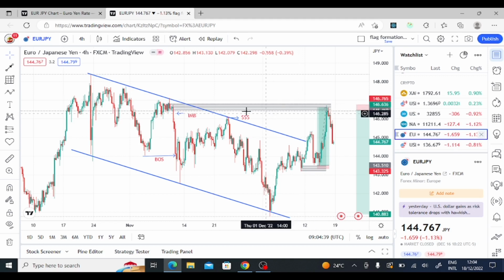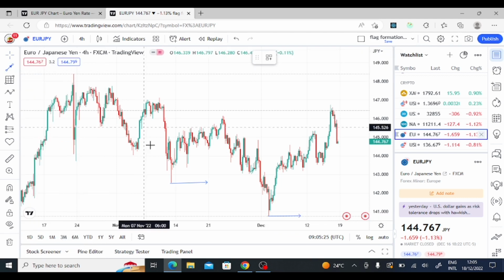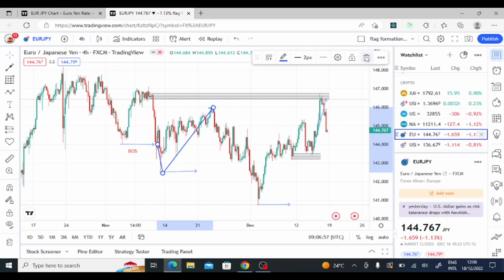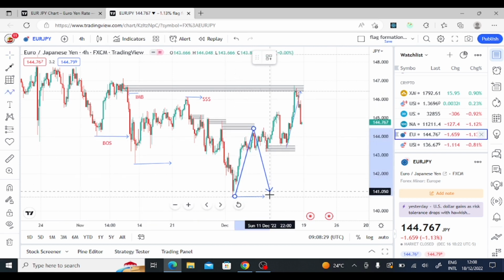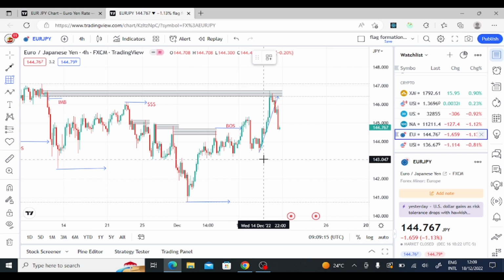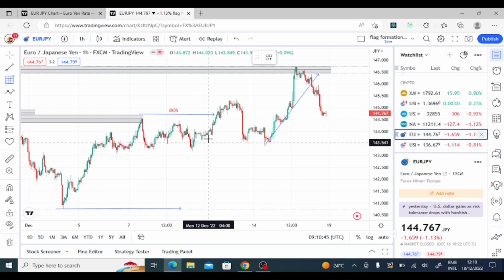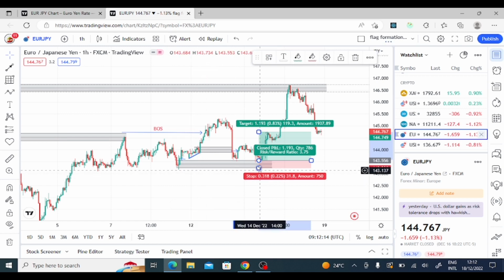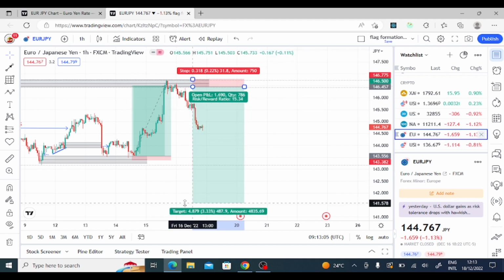MUST WATCH!!!EURJPY TRADE BREAKDOWN \FOREX GAINS \SMC CONCEPTS\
In this video i carefully breakdown how i took a EURJPY  buy trade using smart money concepts of imbalance liquidity supply and demand ,the video s would improve dont mind